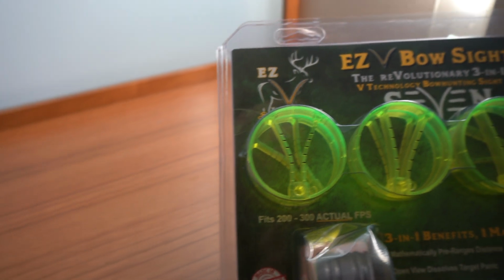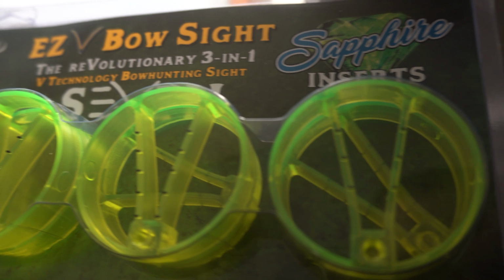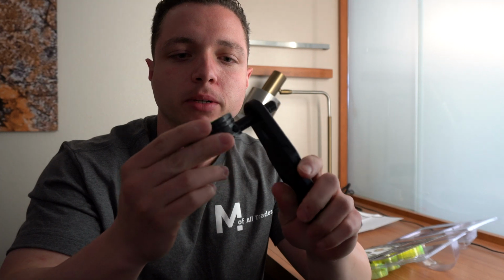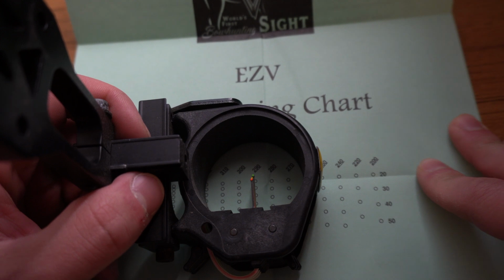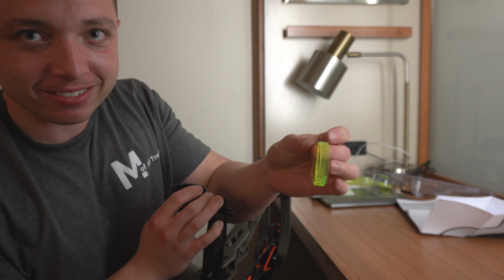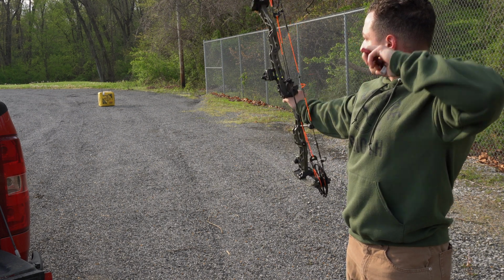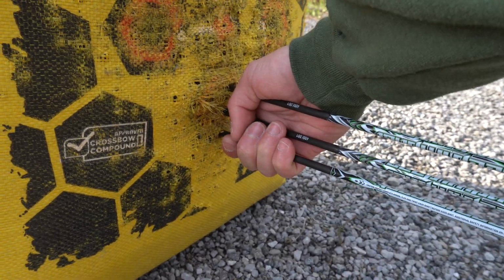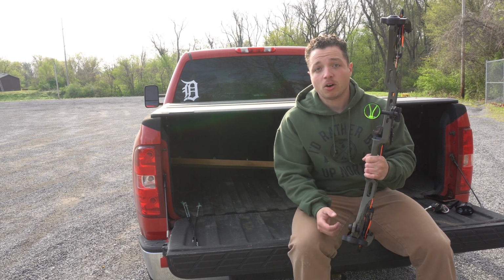EZ V Bow Sight with Mathews VXR - No Rangefinder needed....Is this the best bowhunting site?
I recently bought this EZV sight and it has been a game changer as far as a bowhunting sight is concerned.  I don't have to use my rangefinder on anything and can instinctively shoot on the fly.